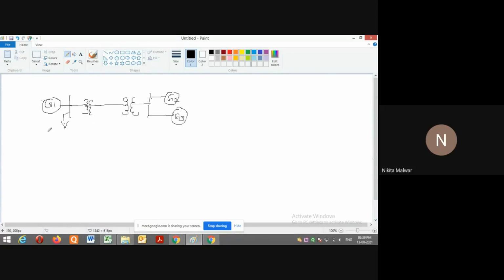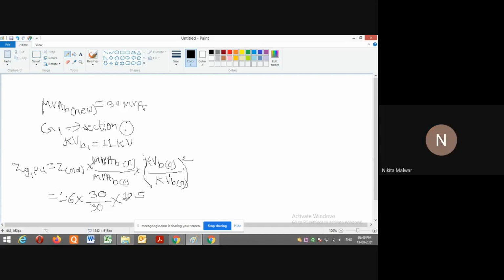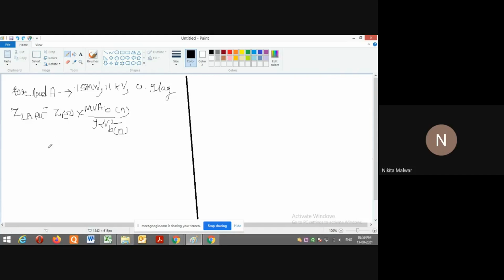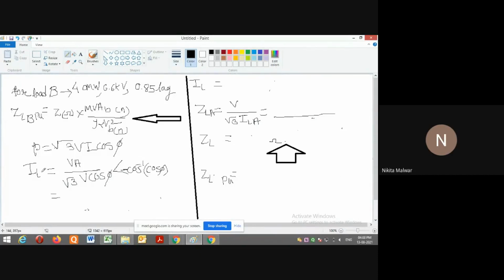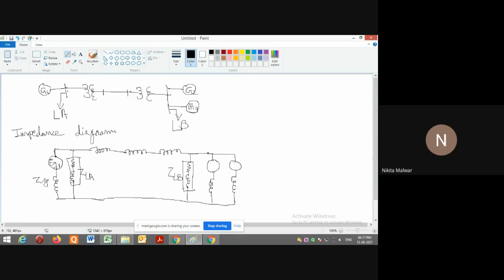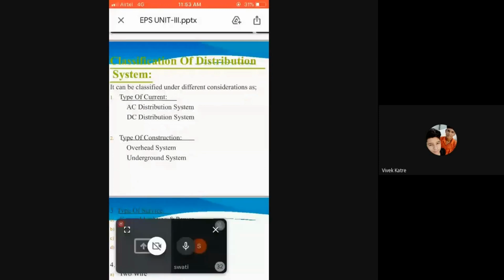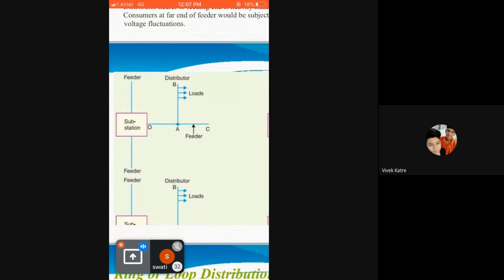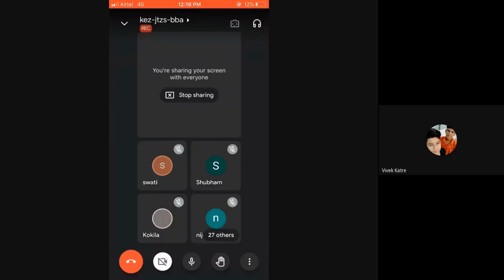Electrical Power System -1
UNIT3 Part 1 Elementary Distribution Scheme